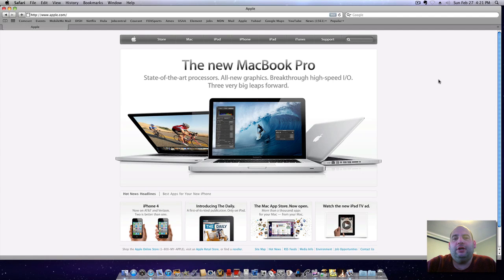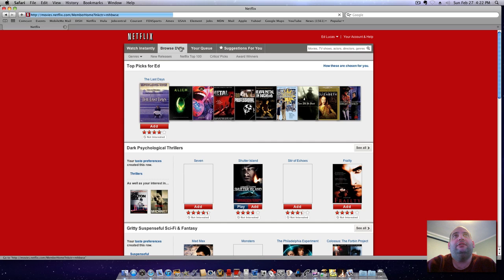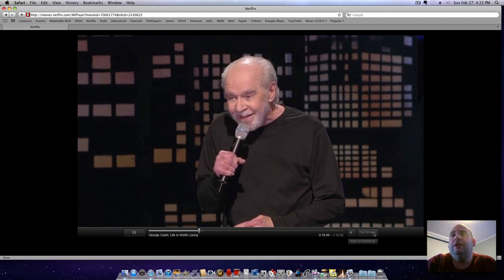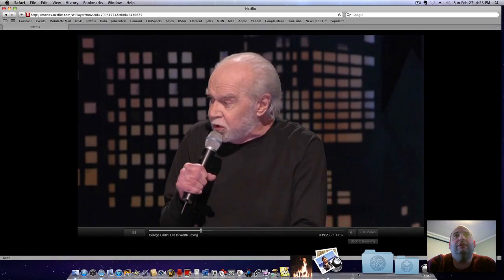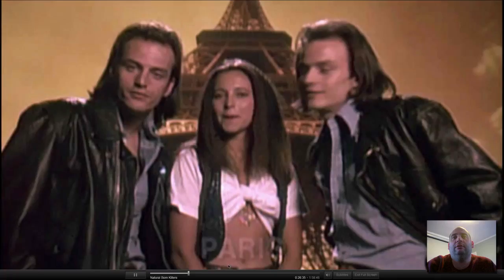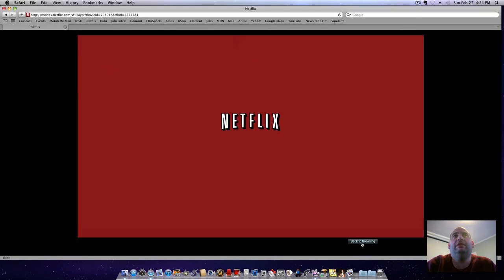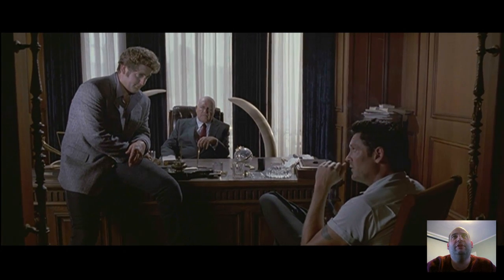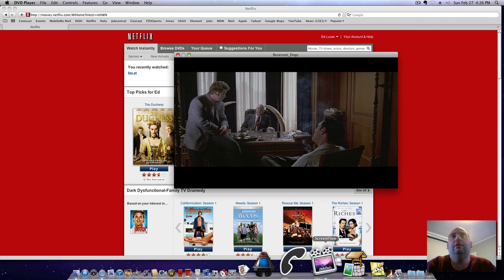Netflix: Using on an Apple Mac Mini Server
Video showing how i watch netflix streaming and DVD's by mail using my mac mini server with a 32 Samsung 1080p HDTV